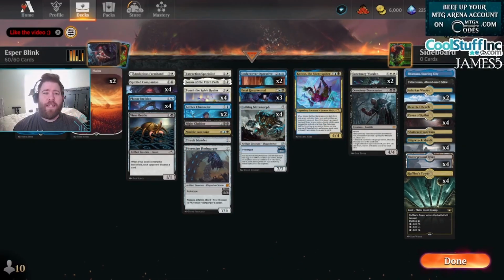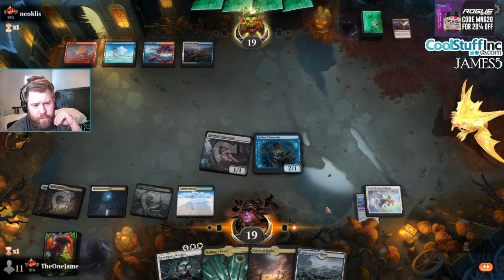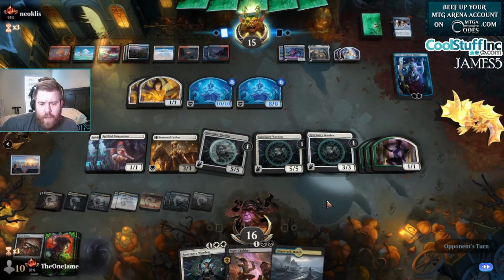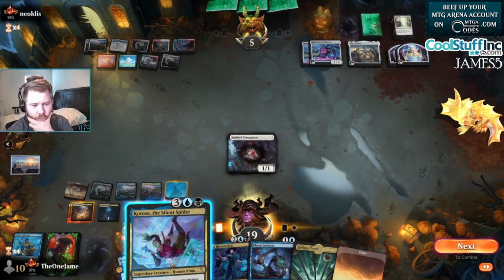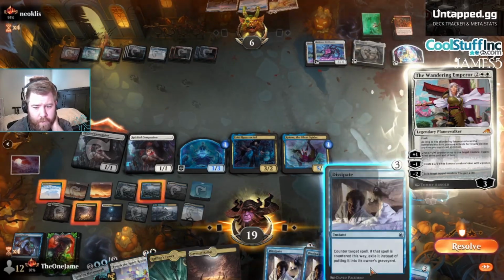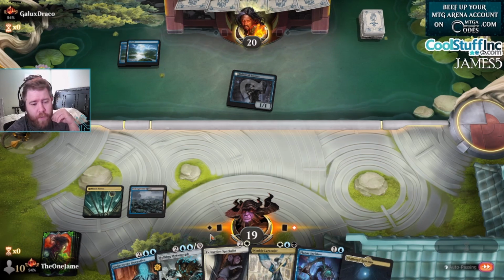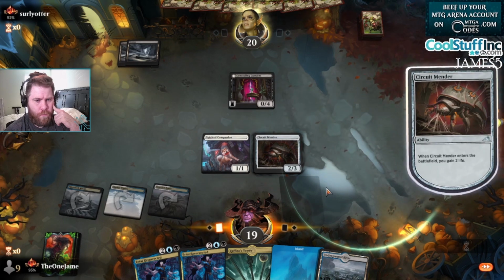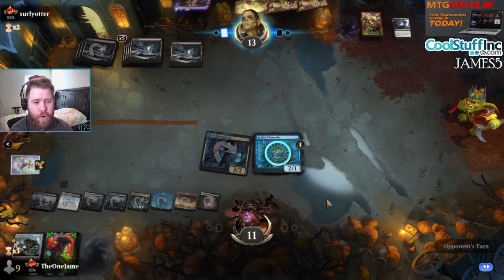Standard Esper Blink with TheOneJame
Time Stamps
03:15 - Match 1
36:27 - Match 2
45:07 - Match 3

Deck
4 Spirited Companion (NEO) 38
4 Raffine's Tower (SNC) 254
3 Ertai Resurrected (DMU) 199
2 Adarkar Wastes (DMU) 243
4 Caves of Koilos (DMU) 244
1 Kotose, the Silent Spider (NEO) 228
4 Planar Incision (NEO) 72
4 Touch the Spirit Realm (NEO) 40
2 Aether Channeler (DMU) 42
1 Phyrexian Fleshgorger (BRO) 121
4 Hulking Metamorph (BRO) 79
2 Sanctuary Warden (SNC) 30
2 Undercover Operative (SNC) 63
1 Nimble Larcenist (SNC) 205
1 Shattered Sanctum (VOW) 264
4 Shipwreck Marsh (MID) 267
4 Underground River (BRO) 267
1 Island (UST) 213
2 Plains (UST) 212
1 Cemetery Desecrator (VOW) 100
1 Otawara, Soaring City (NEO) 271
1 Deserted Beach (MID) 260
1 Virus Beetle (NEO) 128
1 Night Clubber (SNC) 89
1 Loran of the Third Path (BRO) 12
1 Circuit Mender (NEO) 242
1 Ambitious Farmhand (MID) 2
1 Extraction Specialist (SNC) 12
1 Takenuma, Abandoned Mire (NEO) 278